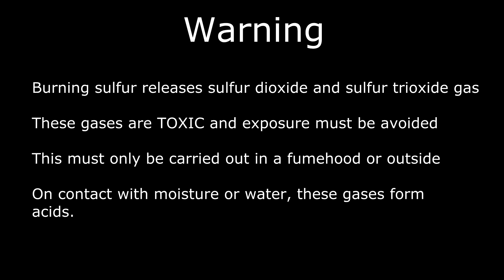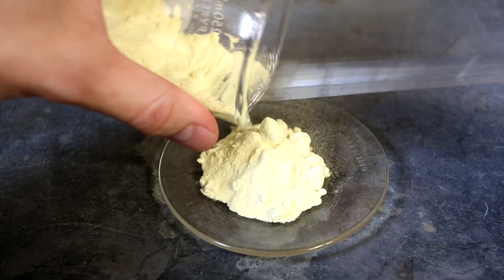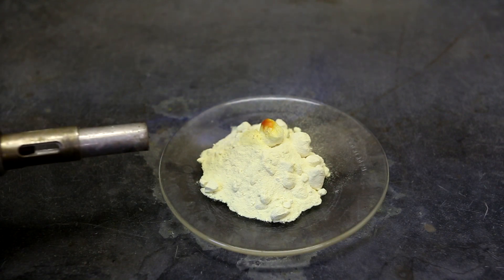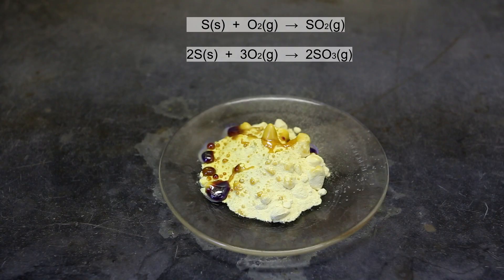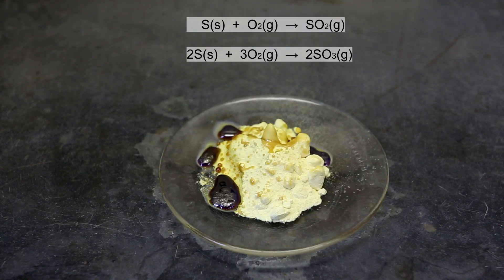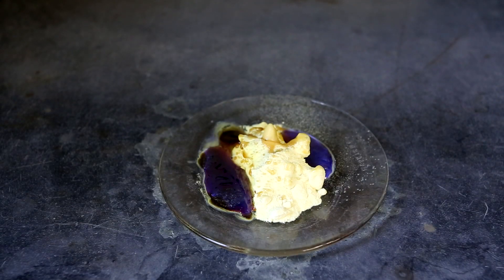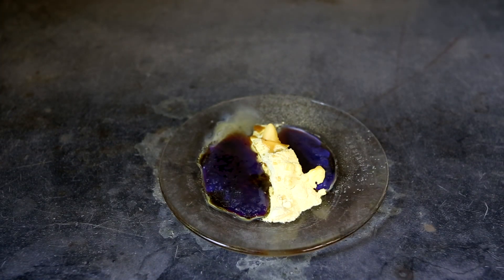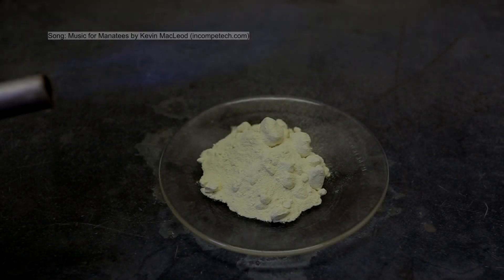The Burning of Sulfur (Demonstration)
The combustion of sulfur is an interesting reaction. The melting temperature of sulfur is much lower than the ignition temperature. So first, the sulfur melts and then burns in it's liquid phase. What is interesting is that the characteristic yellow color of sulfur disappears. When the sulfur is melted, it liquefies to a blood red goop.